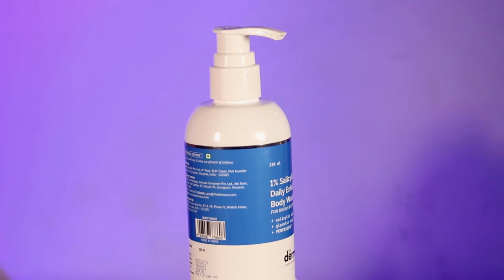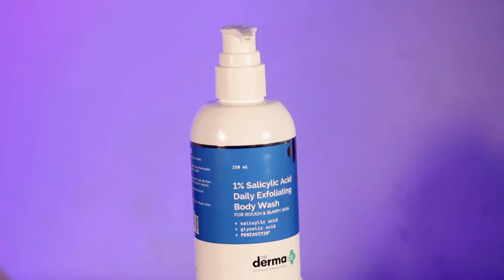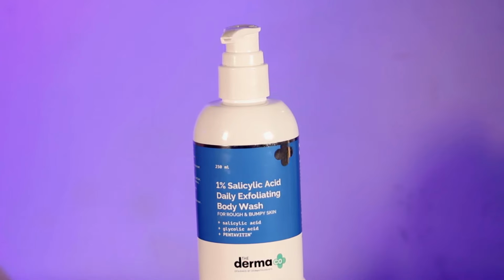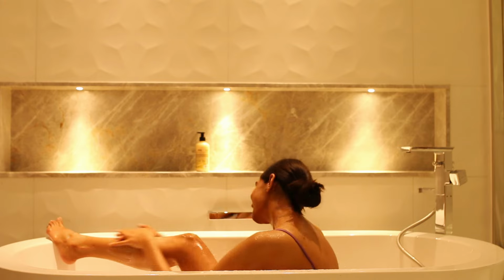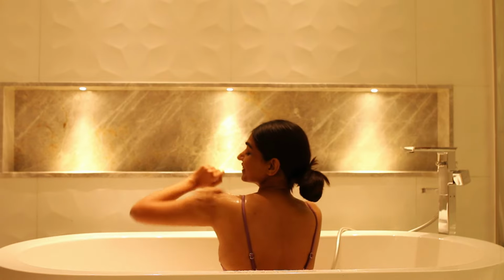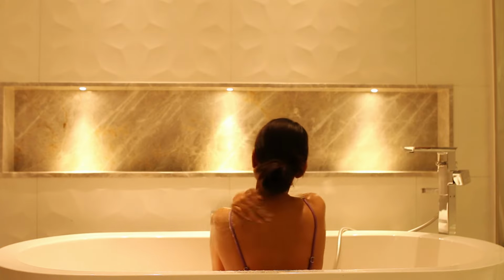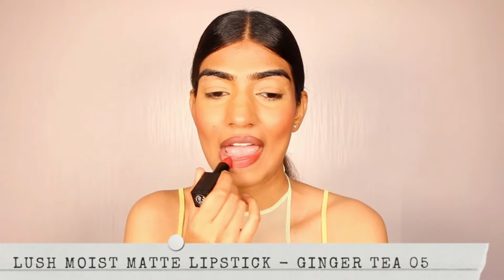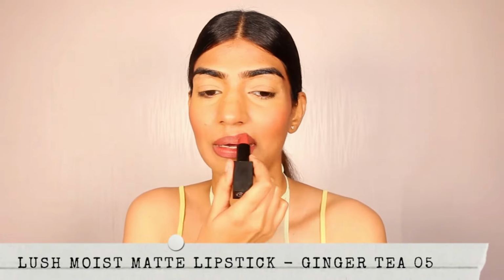*LAST* Monthly Favs of 2022! November Haircare, Skincare, Makeup etc Favourites